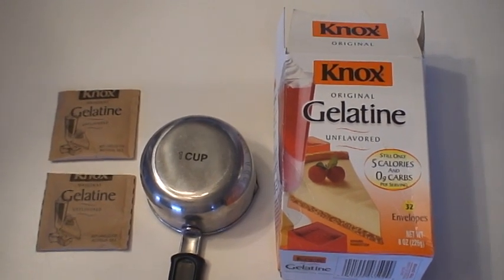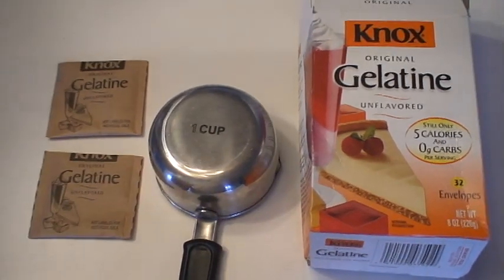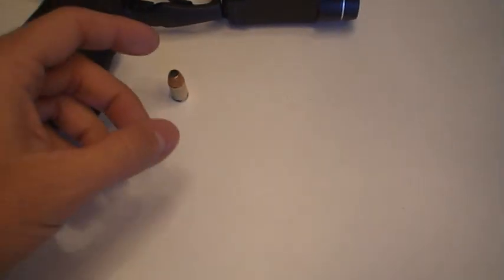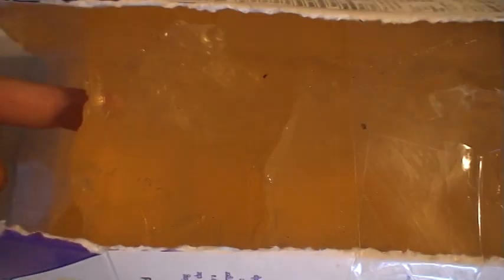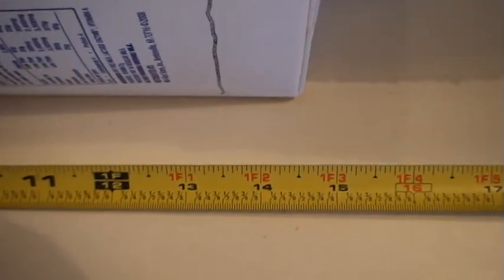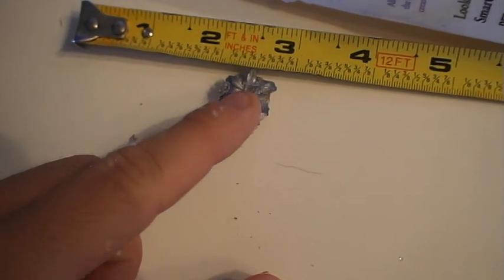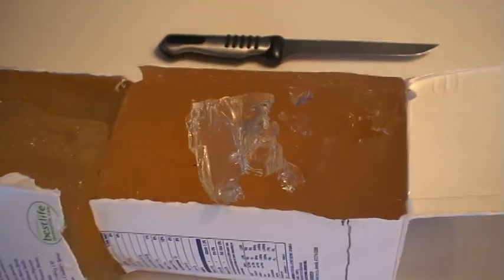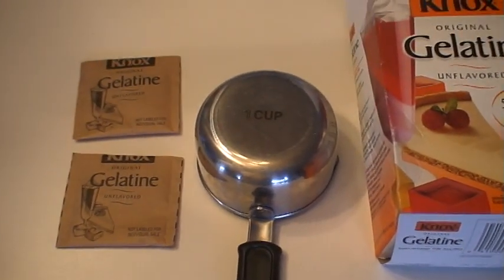Knox Ballistics Gel Test HK P30 9mm Federal HST.MPG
Proof that Knox Gelatine is an excellent substitute for FBI ballistics gel

Time from refrigerator to shot---15 minutes
Distance---10 feet
Round---Federal HST 124 grain hollow point standard pressure
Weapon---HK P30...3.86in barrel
Result---14 inches of penetration (tape measure got shifted)
FBI test result of the same round---12-13inches

Current mix---1 cup of water...2 packets of gel
-This test---8 cups of water 16 packs of gel
-My 'guess' 20 packs of gel for 8 cups of water...we'll see !

The CCI 22lr mini-mag hollow point was fired from a Sig-Sauer mosquito (4 inch barrel). So much for the idea that 22 hollow points are poor penetrators !